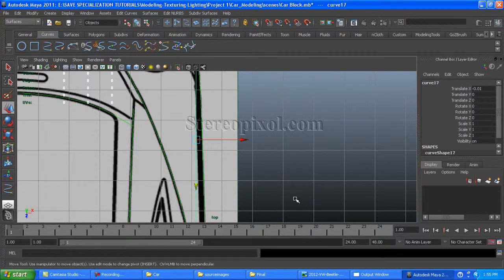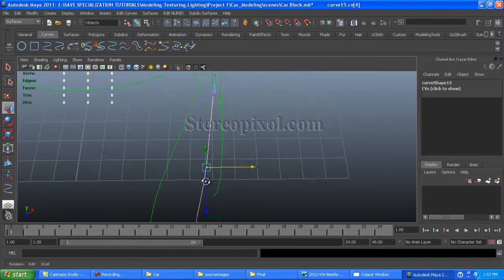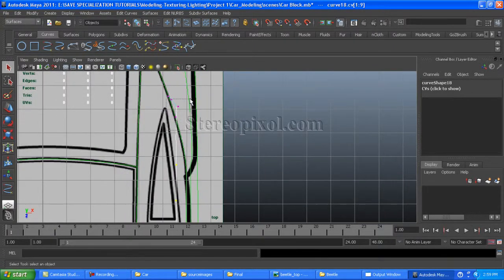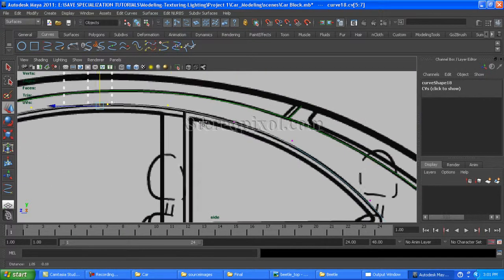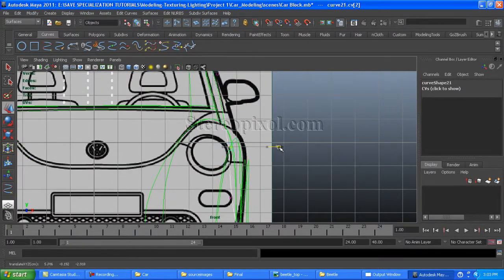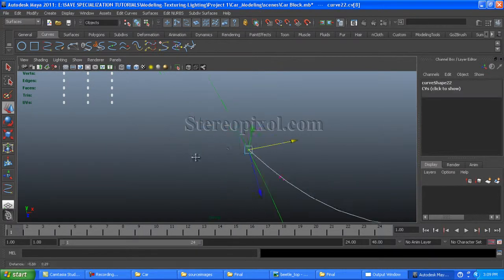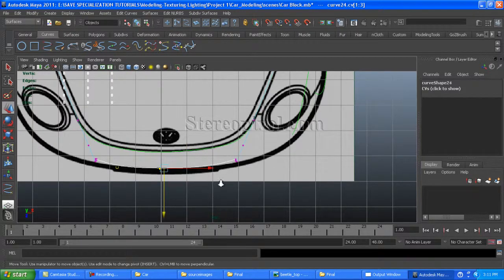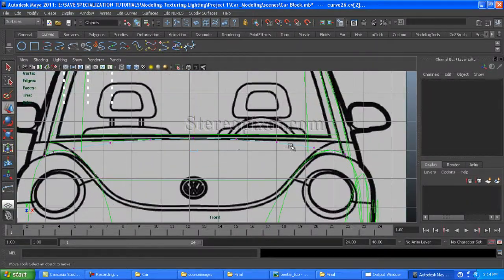Tutorial on Car Modeling - Volkswagen Beetles model in Maya Chapter 03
Watch and learn chapter 03 of car modelling in Maya.